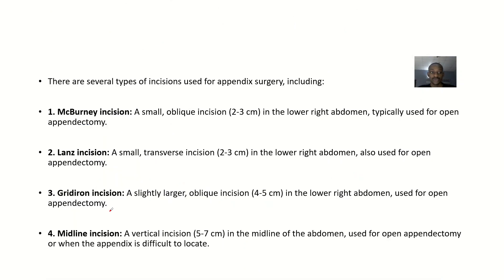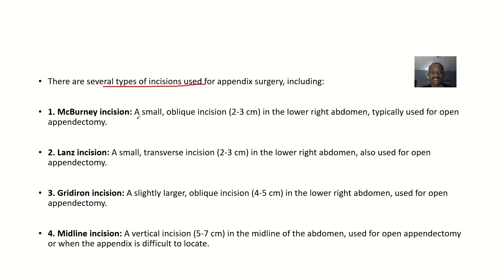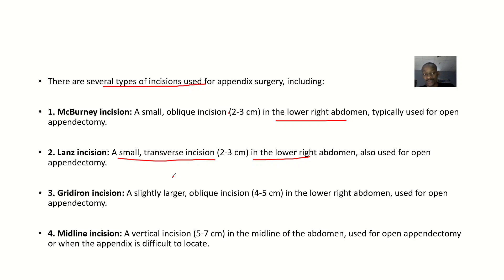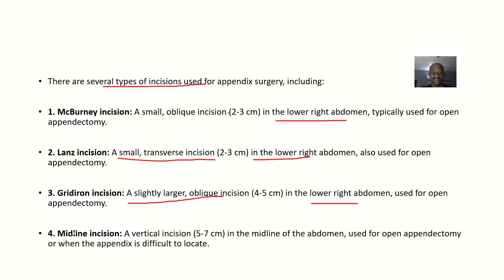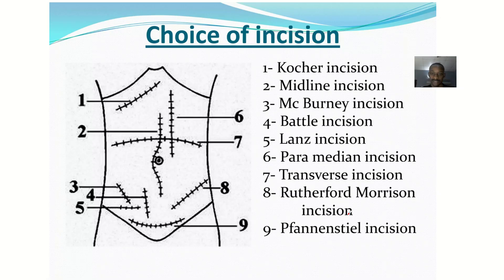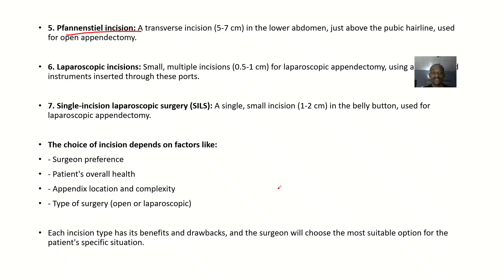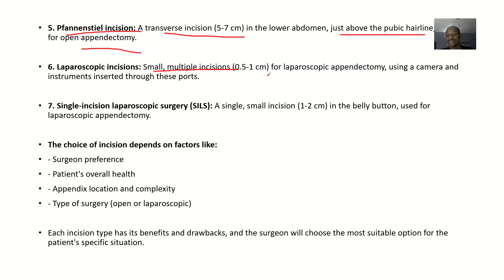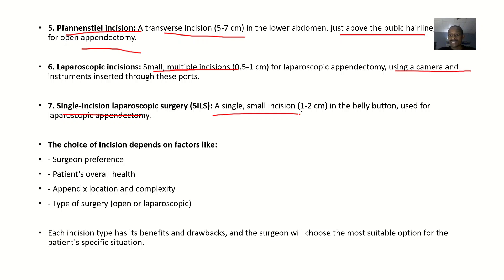Types of Incisions For Appendicitis or Appendix Surgery (Appendectomy)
There are two main types of incisions used for appendix surgery:

1. Open Appendectomy:
    - A single, larger incision (usually 2-3 inches) in the lower right abdomen
    - Allows direct access to the appendix
    - More invasive, longer recovery time
2. Laparoscopic Appendectomy:
    - 2-3 smaller incisions (usually 0.5-1 inch) in the abdomen
    - A laparoscope (thin tube with a camera) and surgical instruments are inserted through the incisions
    - Less invasive, faster recovery time, less scarring

Additionally, there are variations of these incisions, including:

1. McBurney's incision: A muscle-splitting incision used for open appendectomy
2. Lanz incision: A transverse incision used for open appendectomy
3. Single-incision laparoscopic surgery (SILS): A single small incision used for laparoscopic appendectomy
4. Natural orifice transluminal endoscopic surgery (NOTES): A minimally invasive procedure using natural orifices (e.g., mouth or vagina) to access the appendix

The choice of incision depends on factors such as:

- Surgeon preference
- Patient's overall health
- Severity of appendicitis
- Presence of other abdominal conditions

It's essential to discuss the options with your surgeon to determine the best approach for your individual situation.